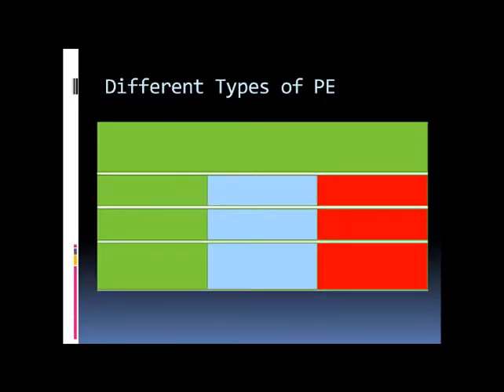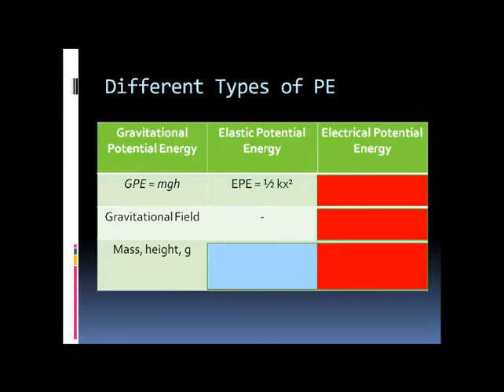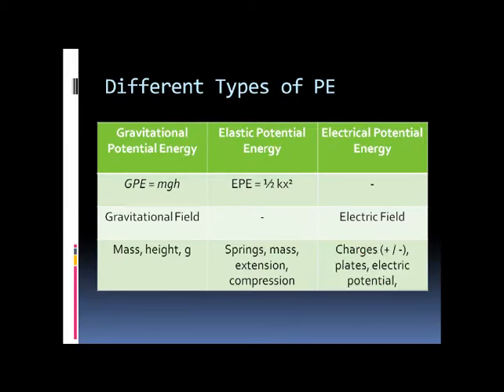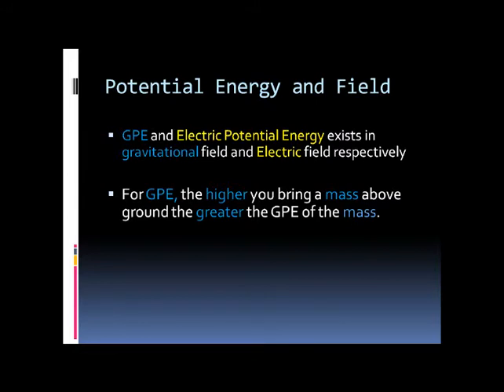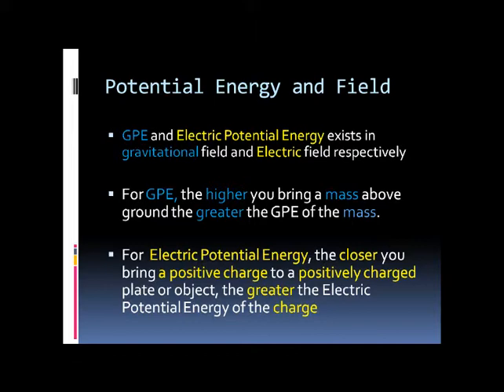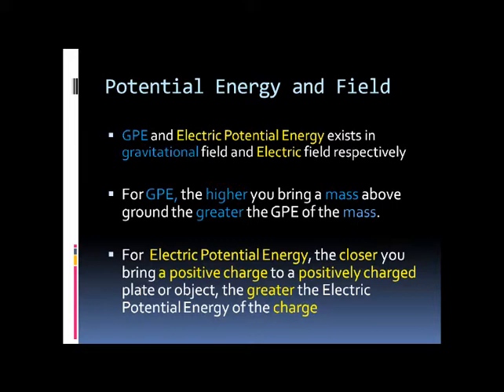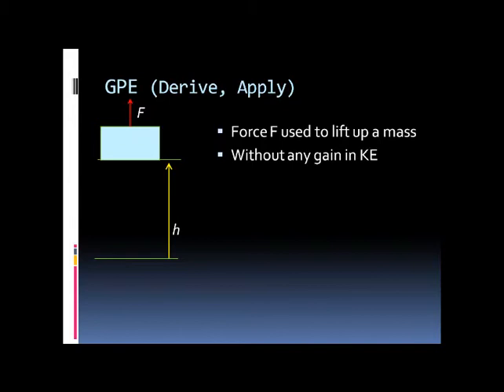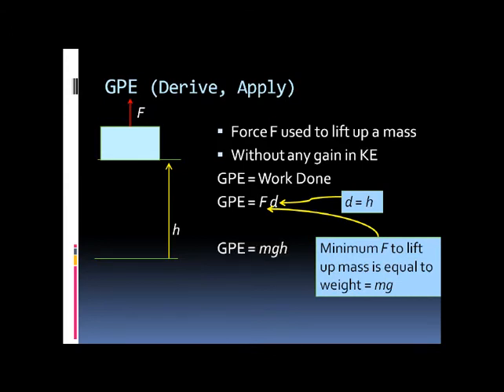WEP3) Energy2.wmv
Part 3 of online revision lecture for H1 Physics on Work Energy Power